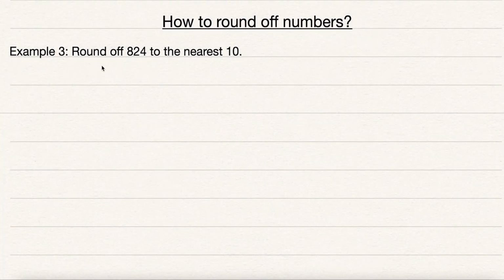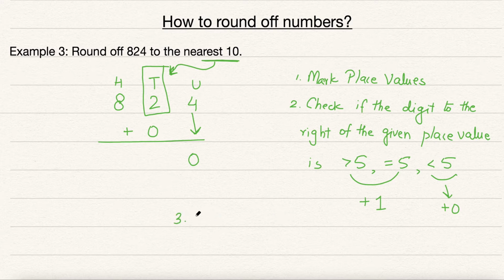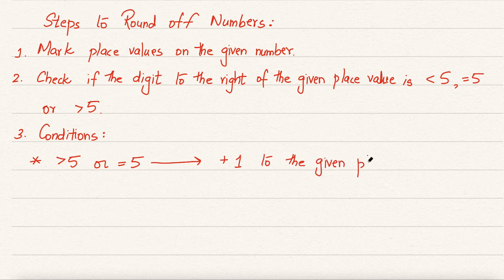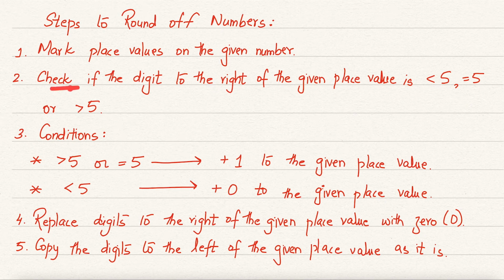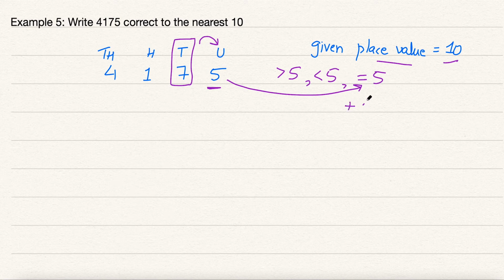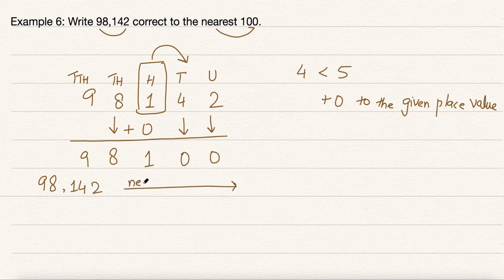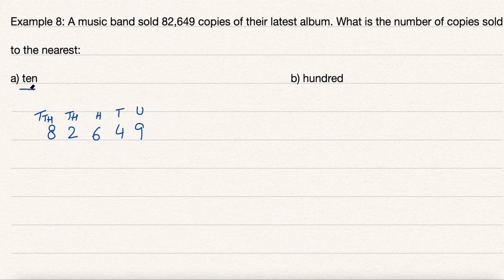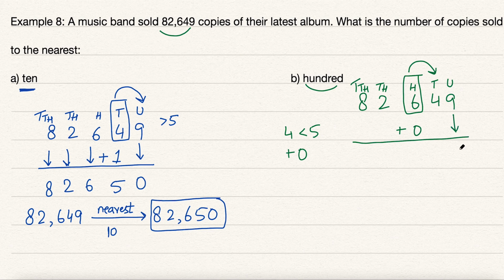How to Round off numbers?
Learn how to round off numbers using a simple method.